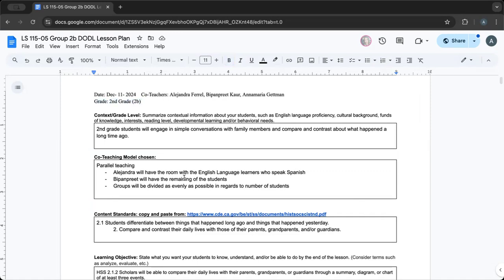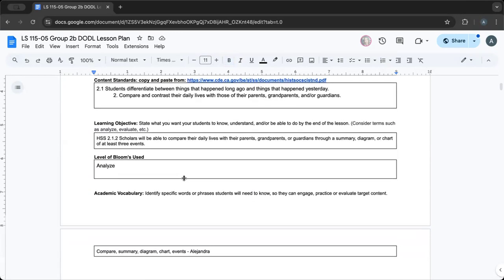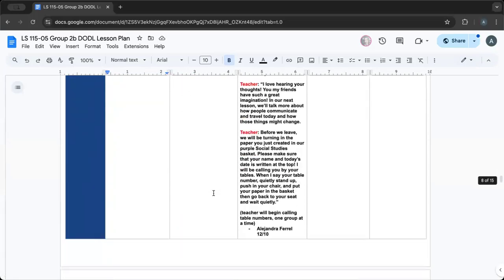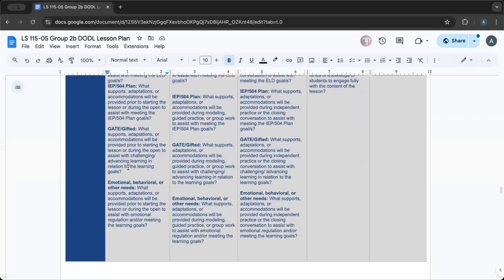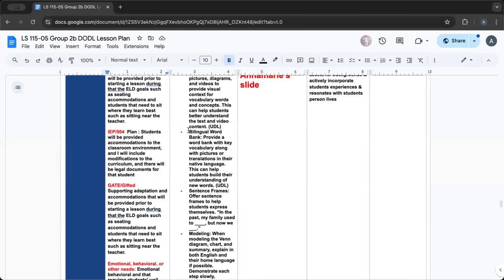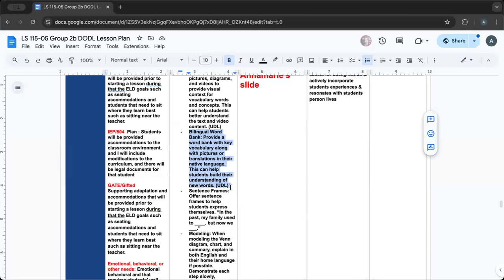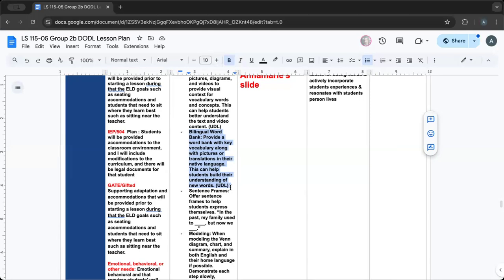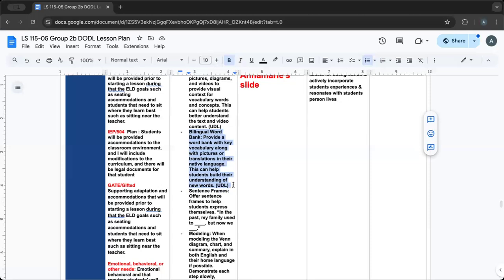DODL Lesson Plan Favorites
My name is Alejandra Ferrel. This video is for a section in my End of the Semester Debrief for LS 115-05 Fall 2024